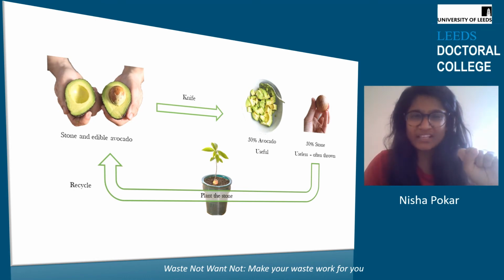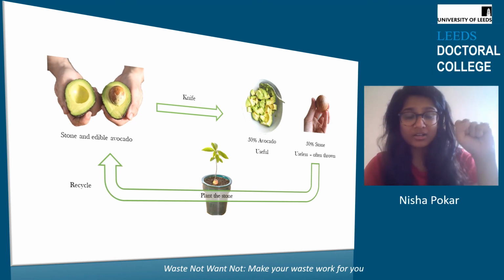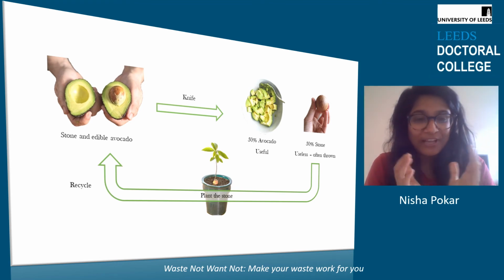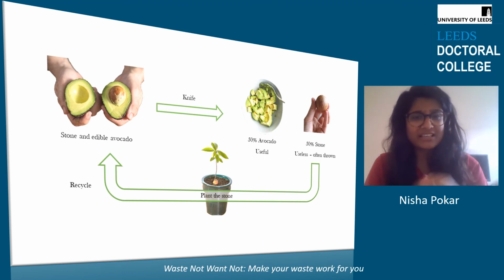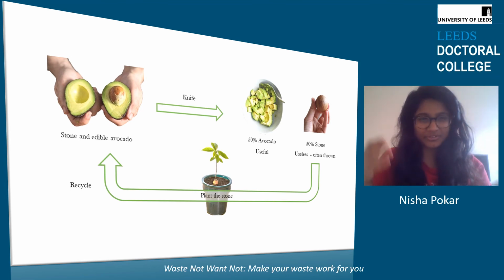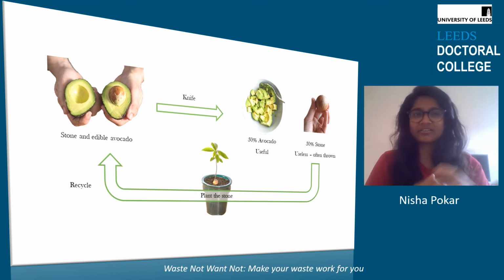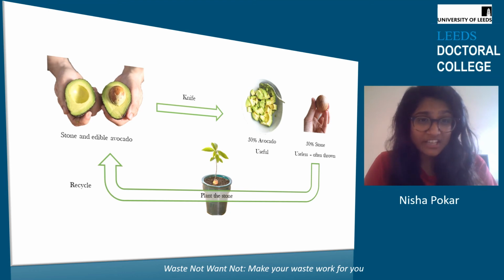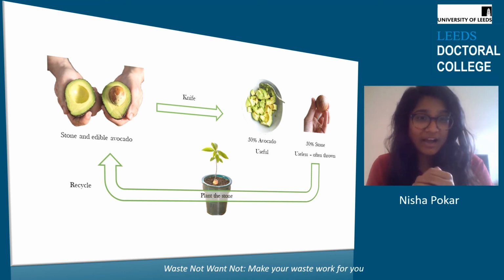Nisha Pokar University of Leeds 3MT 2021 Finalist